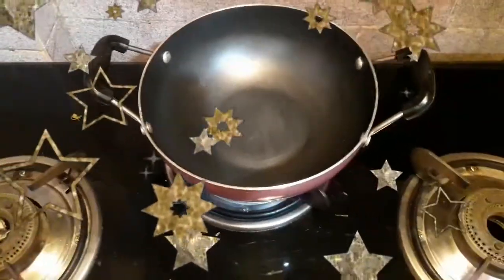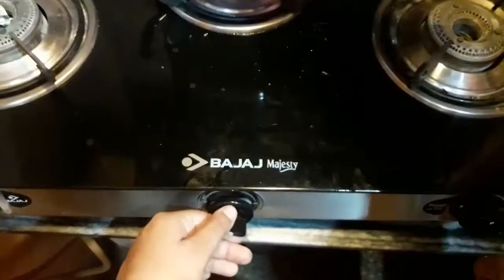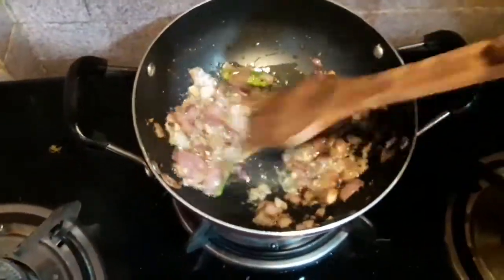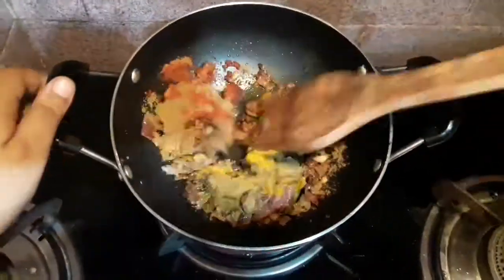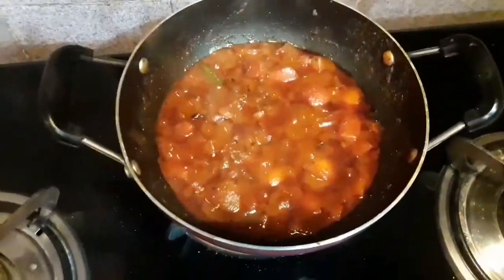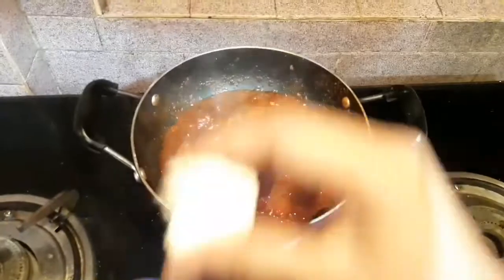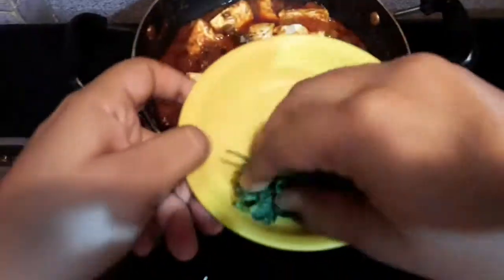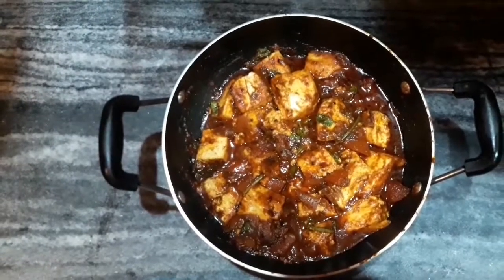How to make Paneer masala..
I have made paneer masala u can have it with roti, paratha or kulcha and even with rice..

Ingredients:-
•200grams paneer
•1/2tsp cumin seeds
•1medium sized onions (sliced)
•1tbsp Kashmiri red chilli powder
•1/2tbsp coriander powder
•1tsp  turmeric powder
•1/2tbsp cumin powder
•2 medium sized tomatoes(chopped)/1tbsp of tomato ketchup
•Salt to taste
•Coriander leaves
•1/2tsp garam masala powder
•1tbsp  ginger -garlic paste
•2 slit green chillies
•1tap chilly flakes(optional)